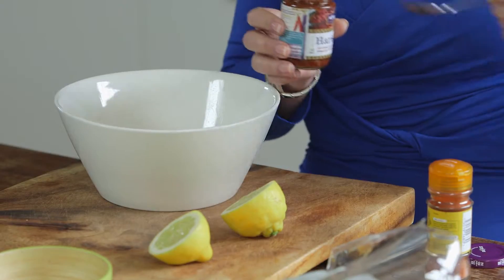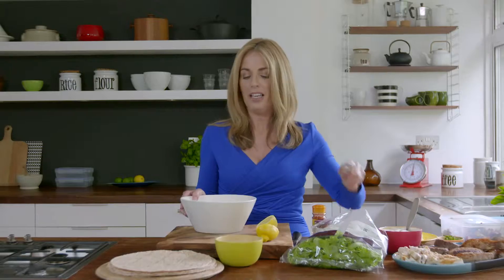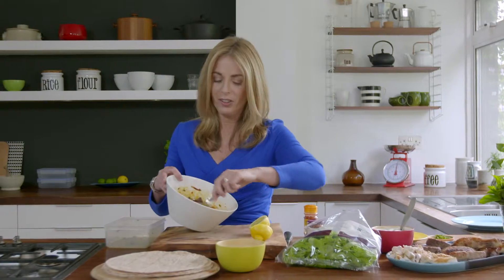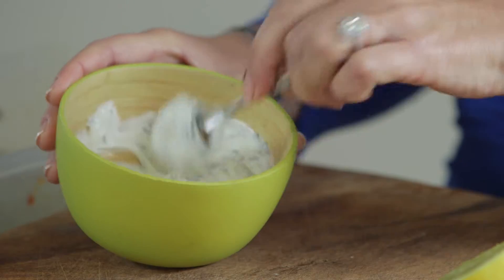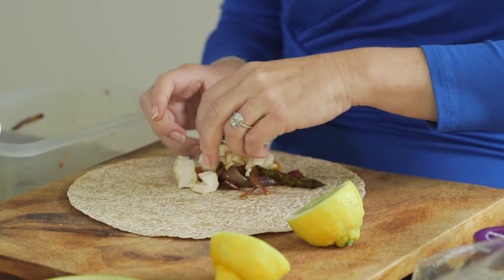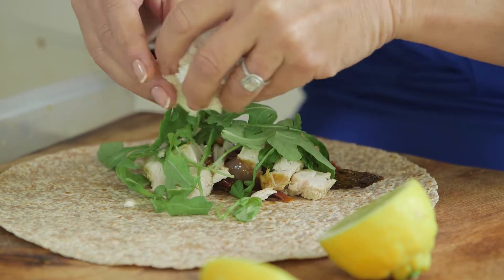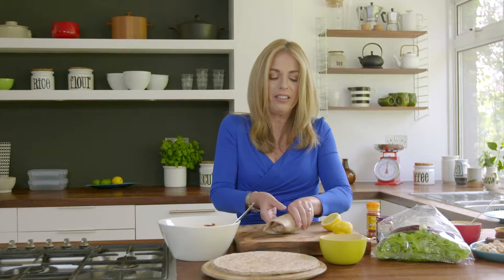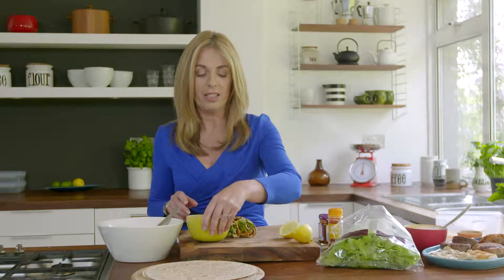Alex Hollywood's tip #2 - Experiment with your leftovers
Don’t be afraid to experiment with food.

In a bowl, whisk Harissa with a dash of oil and lemon juice, season, then add roast vegetables and coat well. If you’re not a fan of Harissa, try adding a teaspoon of paprika for a milder flavour.

Spoon some onto the middle of the wrap followed by chopped chicken, rocket leaves and a little crumbled feta, season then wrap.

In a bowl mix the yoghurt with the mint, season to taste and serve as a dip on the side.

It’s simple, delicious and healthy.